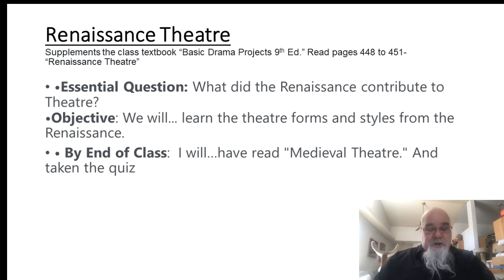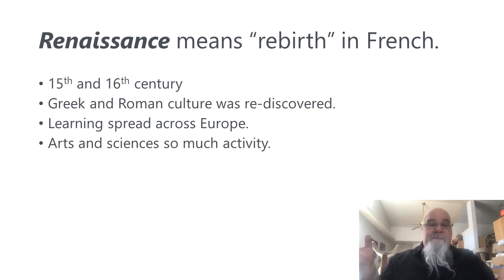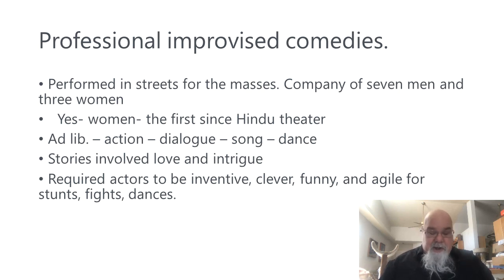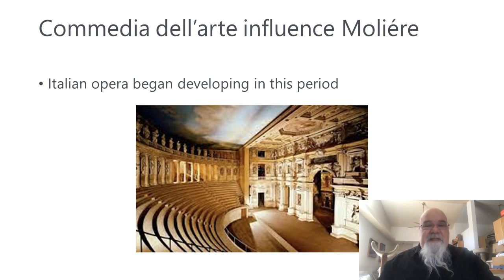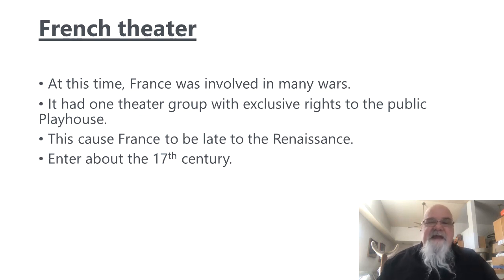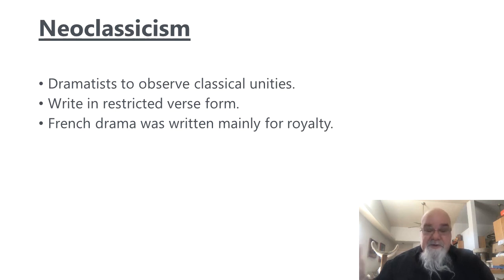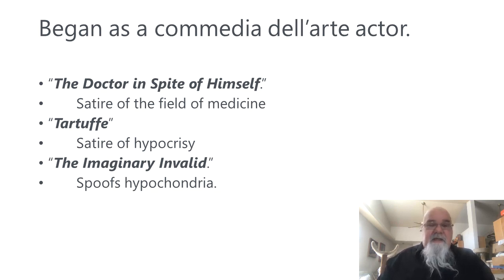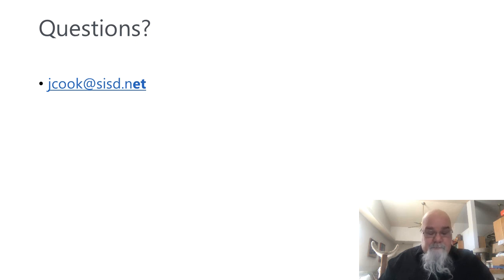Renaissance Theatre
Renaissance theater lecture for Mr Cook's theater classes at EDHS